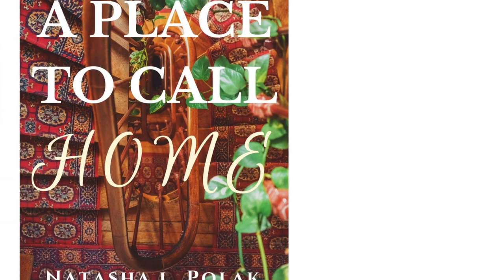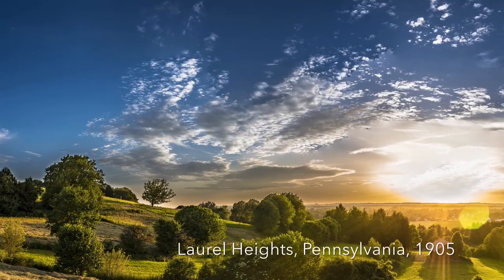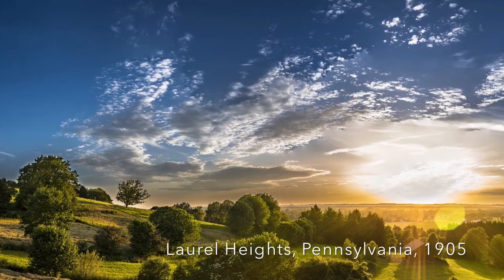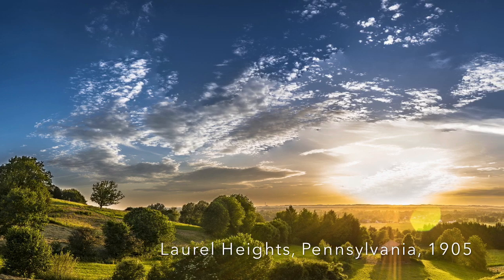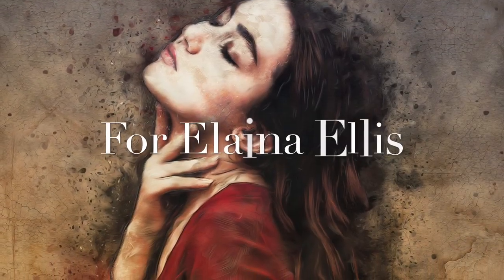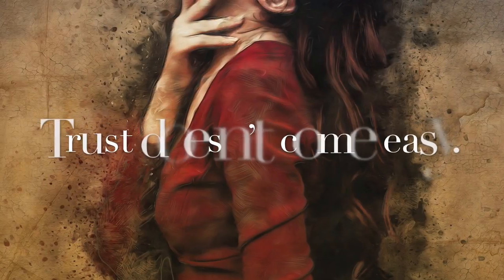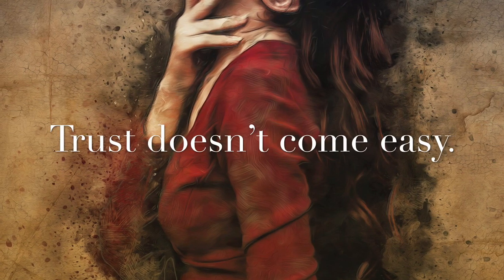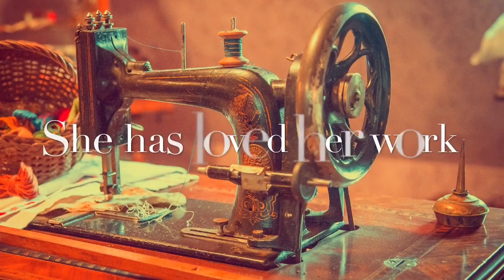The Ellises Series #1 A Place to Call Home by Natasha L. Polak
Elaina Ellis would do anything to protect her family – even if it means keeping secrets from them.

Elaina has always been a dutiful daughter. When her father suddenly dies in the summer of 1905, she begrudgingly leaves the safety of her life in Philadelphia to return to her hometown. Once there, Elaina encounters the very man responsible for her leaving her home to begin with, as well as a newcomer she distrusts—a man who seems determined to stand in the way of her future.

When the newcomer turns out to be yet another man in town Elaina feels she must answer to, she’s all too glad to leave him, and everyone else in her small, narrow-minded town, and return to Philadelphia, where she feels she belongs. Convinced that no man should dictate the course of her life, she expects to find solace from her grief and pain in the big city, but is sorely disappointed when everything starts to fall apart.

Will the secrets she harbors be her undoing? Will she ever truly find a place she can call home?